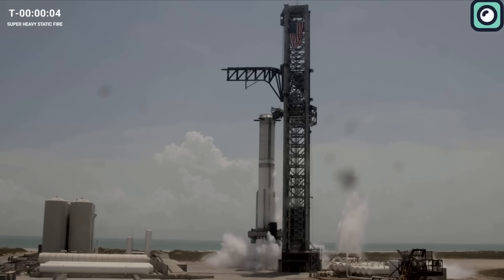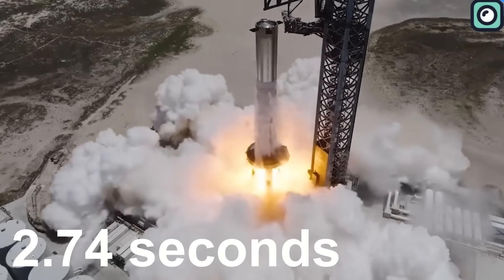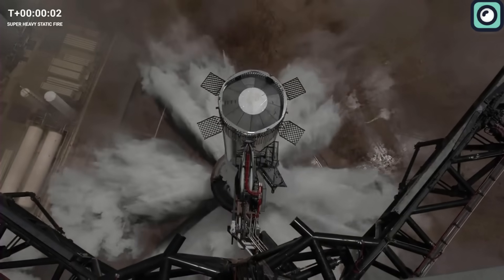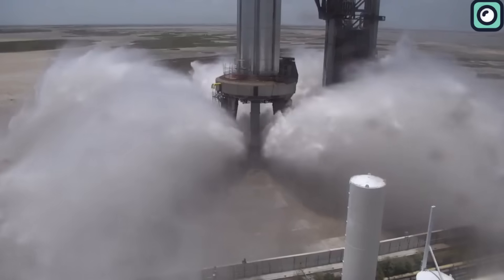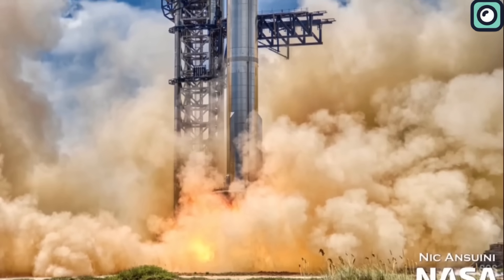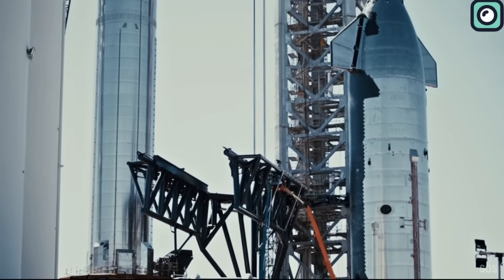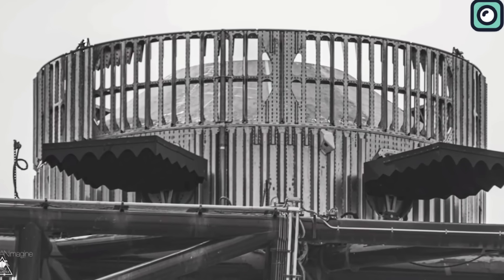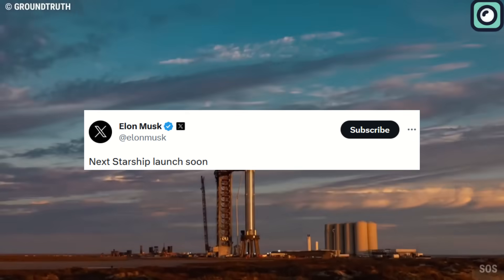Another 33 Engines Static Fire Test Happening....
SpaceX just conducted another static fire test of its Starship booster, marking the second such test since the orbital launch in April, as part of its campaign for the second orbital test flight attempt. SpaceX, as always, stunned everyone with their speed of resolution, addressing almost every issue that arose during the first test conducted on August 6th. If you recall, the ignition of the 33 Raptor engines during this test didn't proceed as intended. Four of the engines malfunctioned and shut down prematurely, leading to the entire test being terminated before its intended duration. Instead of the targeted 5 seconds, the test lasted only 2.74 seconds. Such anomalies provided clear indications that SpaceX was grappling with the reliability of its Raptor engines.
Fast forward to today, and SpaceX's latest static fire test showcased significant progress. This test observed almost a full 5 seconds of firing, powered impressively by all 33 Raptor engines, suggesting that the firm has addressed many of the earlier concerns.
What distinguishes the last two static fire tests from previous ones is the introduction of the water deluge system. If you recall, following the completion of repairs and the development of the new water deluge system, SpaceX promptly scheduled the static fire test. This was not just to test the Starship's Raptor engines but also to evaluate the newly implemented deluge system. In reality, the efficacy of this system could only be truly gauged when faced with the intense heat thrust from the booster's engines.
Today’s firing of the Booster 9 served a dual purpose. Not only did it test the rocket's readiness, but it also provided a real-time assessment of the newly implemented water system.
For this test, Booster 9 was prepared: filled with liquid oxygen and methane, the propellants necessary for the engines. Secured on the Starbase Orbital Launch Mount, the first step in the sequence was activating the deluge system. This crucial measure released a torrent of water beneath the launch mount, a deliberate action intended to protect the infrastructure and mitigate the extreme heat generated by the engines. This water barrier not only reduces the risk of damage from the fiery blast, but it also dampens the blasting sounds. With these protective measures in place, moments later, the 33 Raptor engines roared to life for the static fire test.